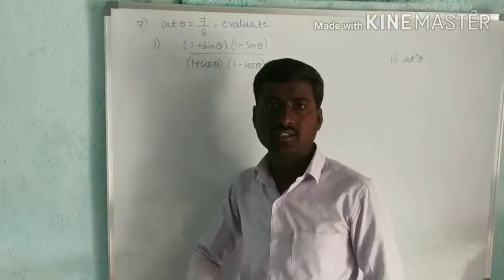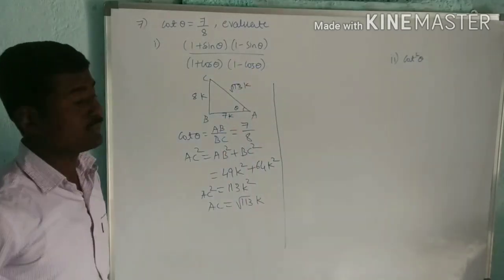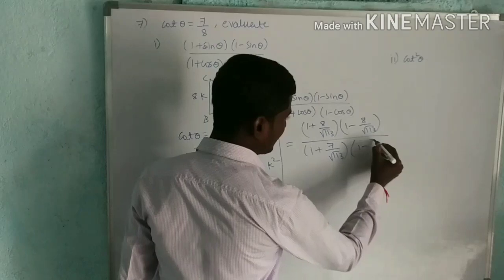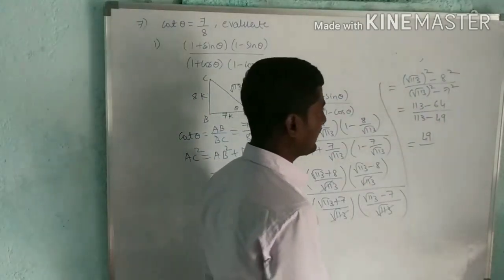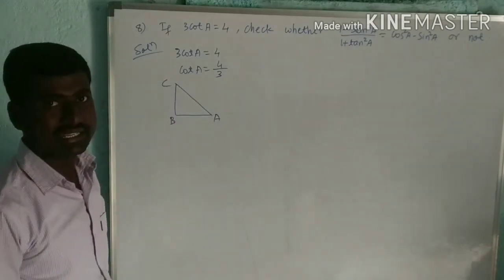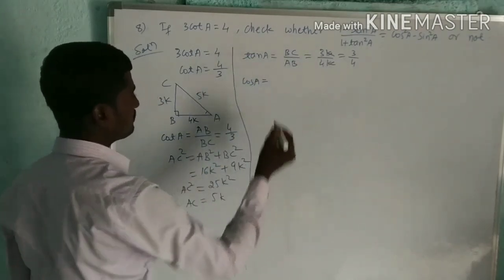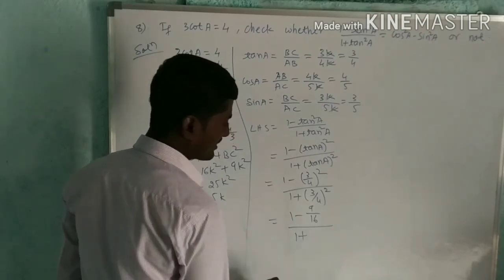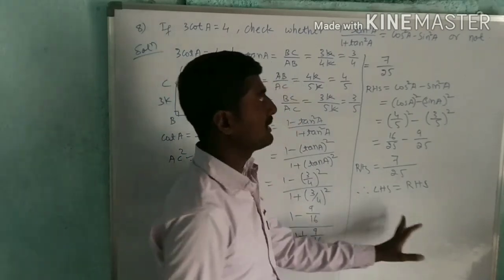7 August 2020